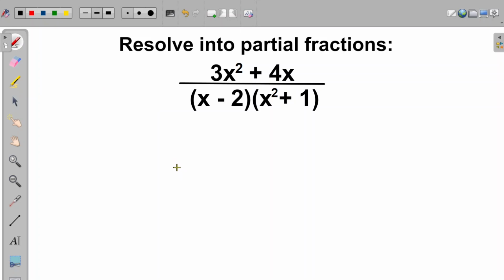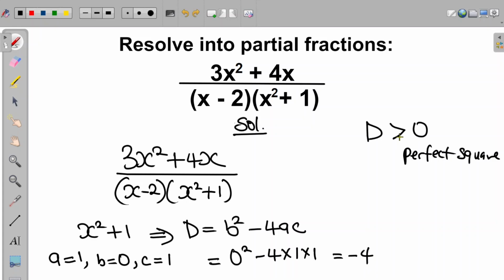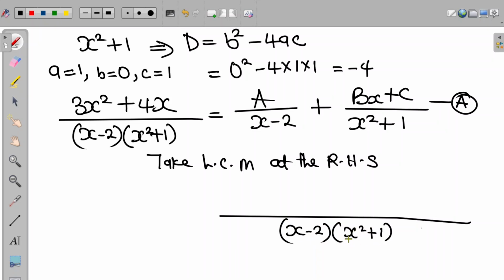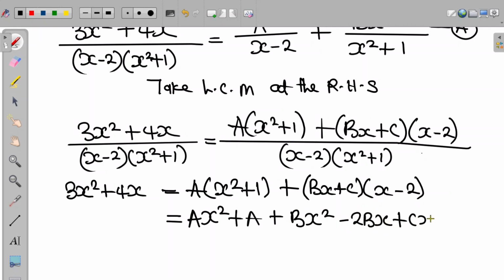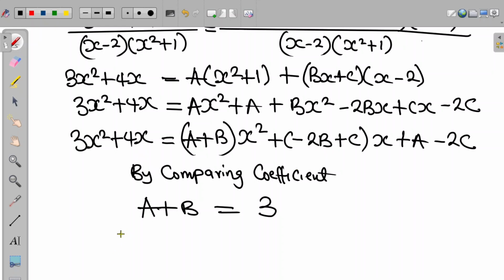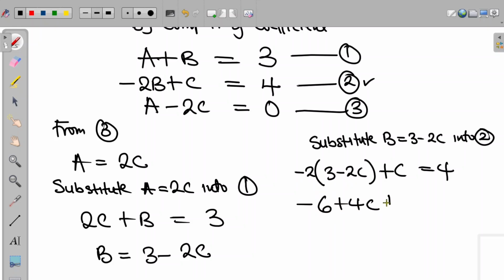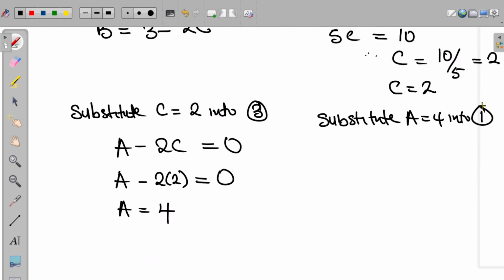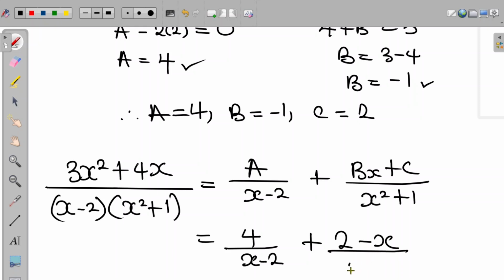How to Solve Partial Fractions with Non-Factorisable Quadratic Denominators | WAEC, GCE & IGCSE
Ever faced a Partial Fraction question where the denominator won’t factorize — no matter how hard you try? 😩
This lesson is exactly what you need! In this clear, step-by-step tutorial, we’ll explore how to solve partial fractions with non-factorisable quadratic denominators — a concept that often confuses students in WAEC, IGCSE, and University-level algebra.

In this video, you’ll learn:
✅ The difference between factorisable and non-factorisable quadratic denominators
✅ How to express the general form of partial fractions when quadratics can’t be factorised
✅ Step-by-step method for finding constants using comparison of coefficients
✅ How to handle numerators of the form (Ax + B) in non-factorisable cases
✅ Worked examples from WAEC and IGCSE past questions explained in detail

By the end, you’ll understand exactly how to decompose rational expressions involving irreducible quadratic denominators, and you’ll gain confidence solving even the most challenging algebraic fractions.

💬 Which do you find trickier — Factorisable or Non-Factorisable Quadratic Denominators?
Drop your answer below 👇 — let’s discuss and learn together!

Welcome to Radiant Minds Academy — where mathematics becomes clear, visual, and exam-focused.
We create high-quality lessons for WAEC, IGCSE, GCE, and University students, simplifying difficult math concepts into easy, logical steps you can master.